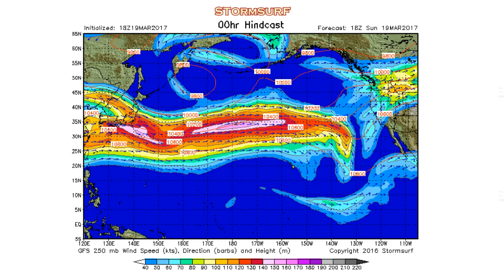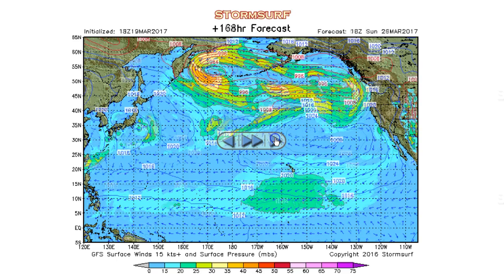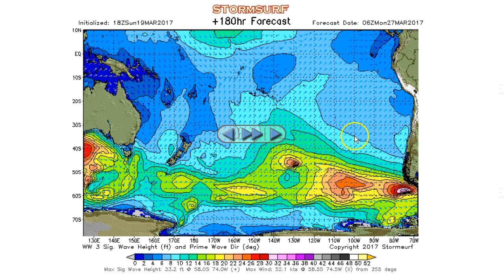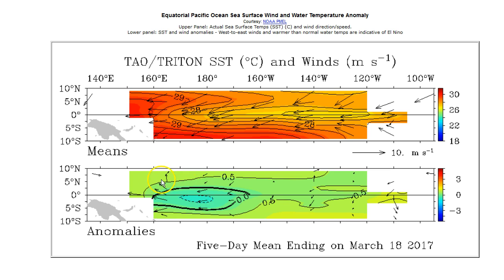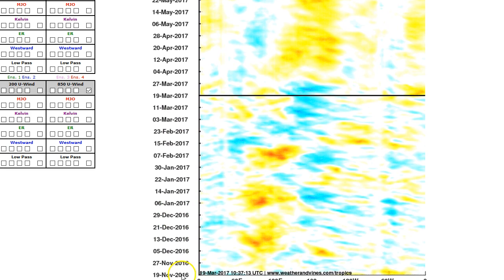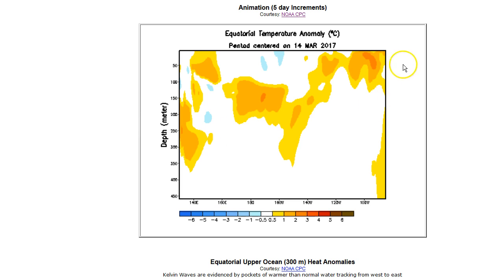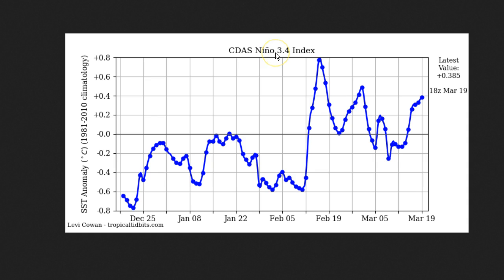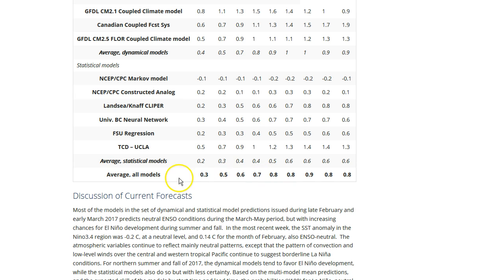Stormsurf Video Surf and MJO Forecast for Sun (3/19/17)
Surf forecast and MJO/ENSO forecast for the week starting Sunday (3/17/2017).